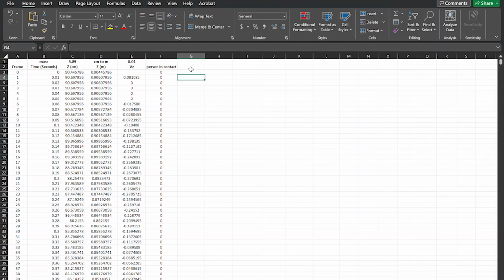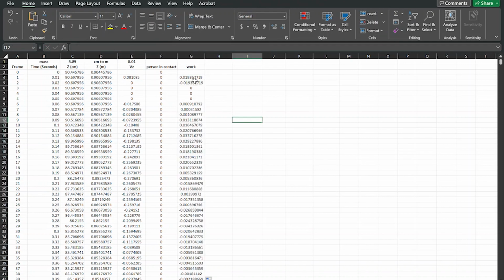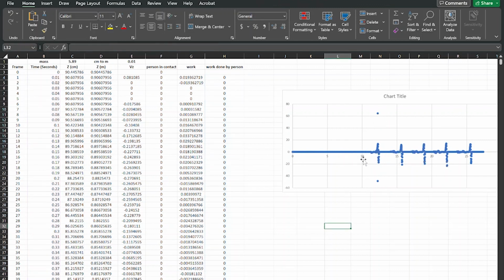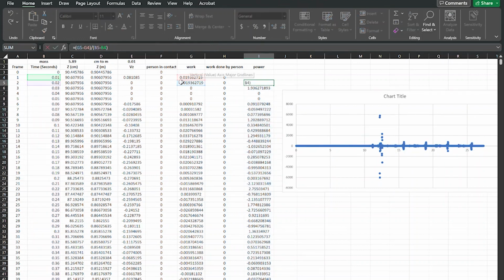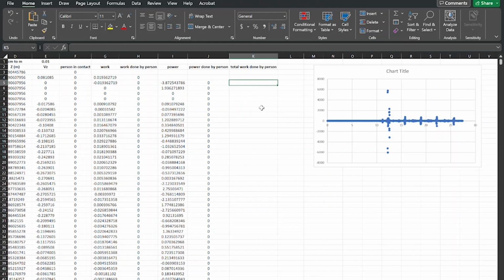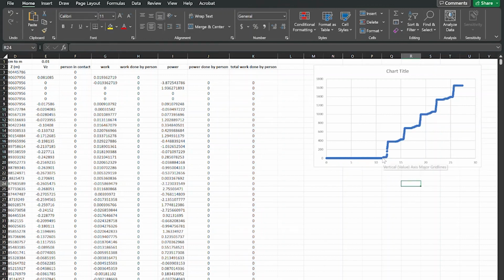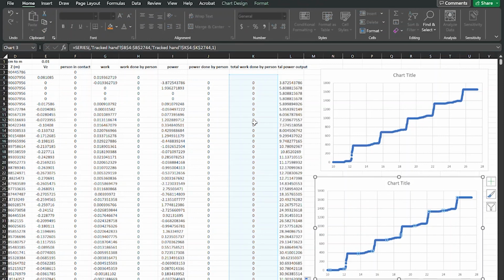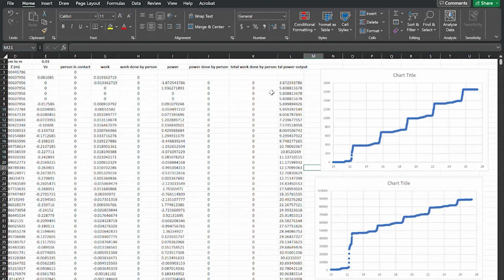Work done by the subject